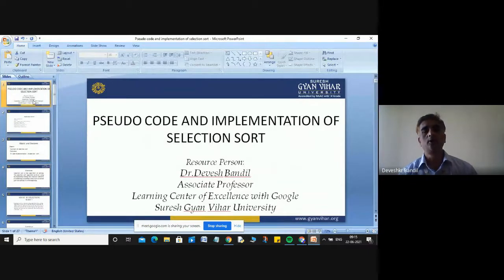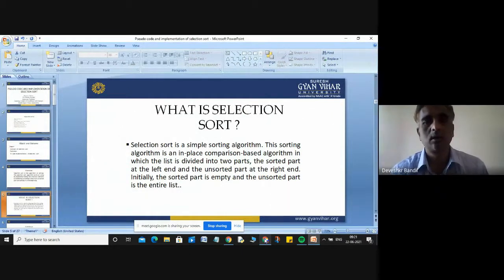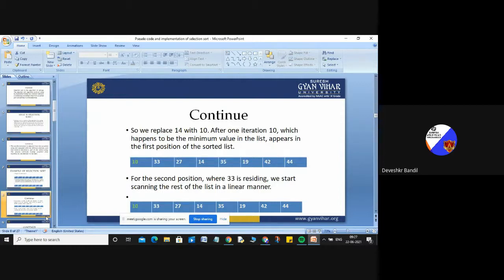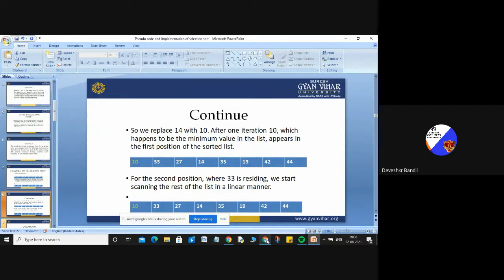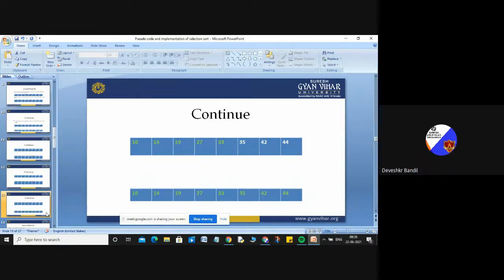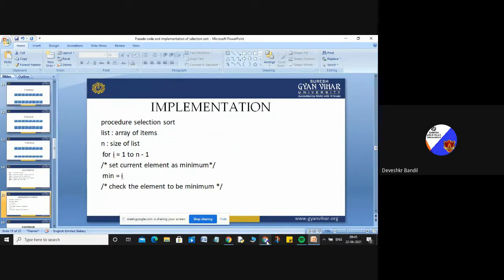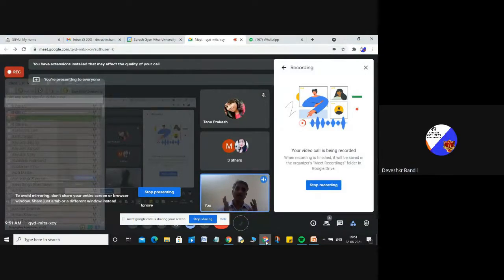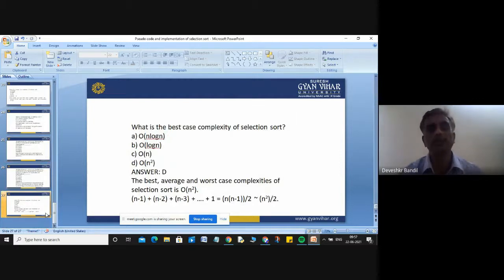Implementation of selection sort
About Tutorial:
Merge sort is one of the most efficient sorting algorithms. It works on the principle of Divide and Conquer. Merge sort repeatedly breaks down a list into several sublists until each sublist consists of a single element and merging those sublists in a manner that results into a sorted list.

A merge sort works as follows:
Top-down Merge Sort Implementation:
The top-down merge sort approach is the methodology which uses recursion mechanism. It starts at the Top and proceeds downwards, with each recursive turn asking the same question such as “What is required to be done to sort the array?” and having the answer as, “split the array into two, make a recursive call, and merge the results.”, until one gets to the bottom of the array-tree.